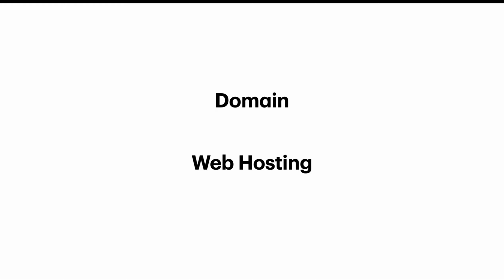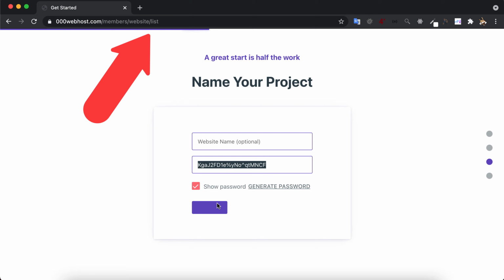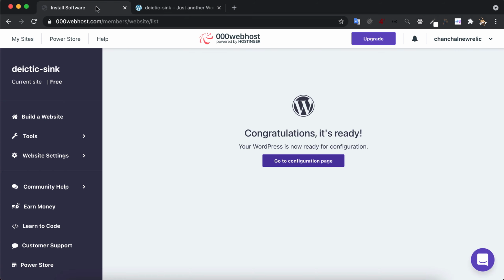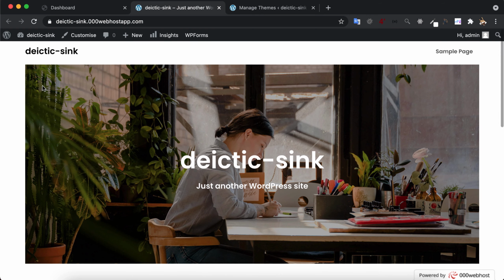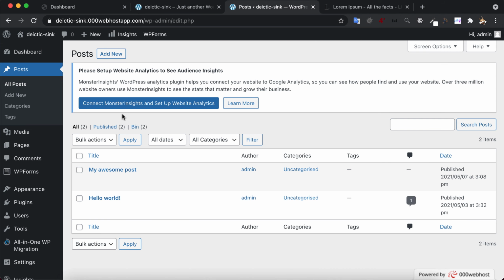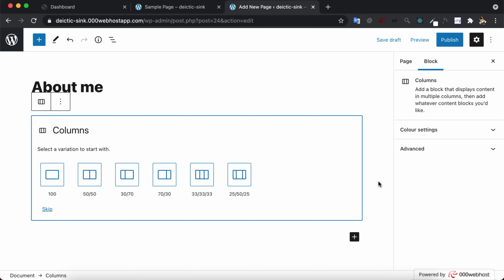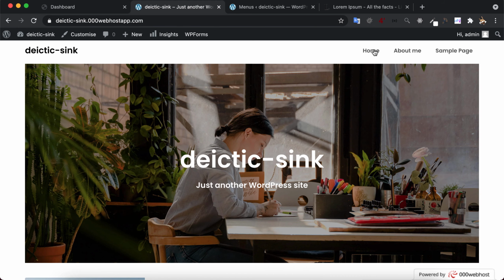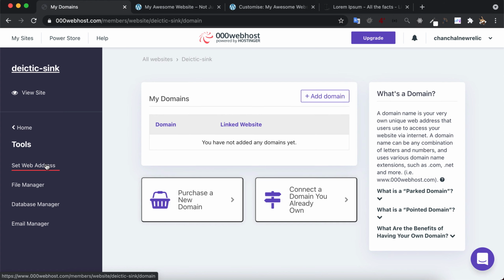Casually build a complete Website [No experience - No Cost]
How To Create A Free Website - with Free Domain & Hosting. A very Beginner-friendly detailed tutorial on how to build a website without any coding and any prior technical knowledge. Learning to build a website is quite easy nowadays and quite handy skill. No cost is involved following this tutorial.

Building a website is not very hard once you know the necessary information. Modern tools and technologies have allowed building websites quite easy and it is possible to maintain a real website without that much technical knowledge.

You will learn the necessary skills without any cost. I will guide you through a hassle-free online setup.

I have also discussed basic editing in WordPress. So you can start building your own website in no time.

After you learn how to create a free website with a free domain & hosting, you can buy a custom domain of your choice.

There is three-component in building a website. A domain name, a hosting, and a CMS to put content for that domain. For a real website, you have to buy a domain and hosting, but there are lots of free CMS available. Building a website in CMS is like writing your website content and clicking here and there.

I have shown this tutorial using WordPress, the most popular and most used CMS on the web. Also, the hosting is free. But they do not allow pointing domain in free hosting, but it is more than good enough for hands-on experience.

My Microphone